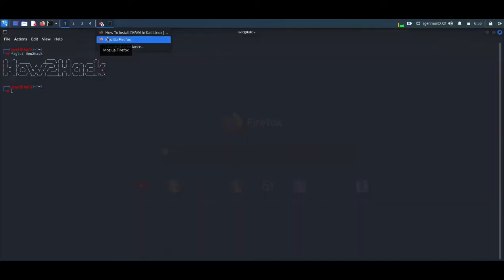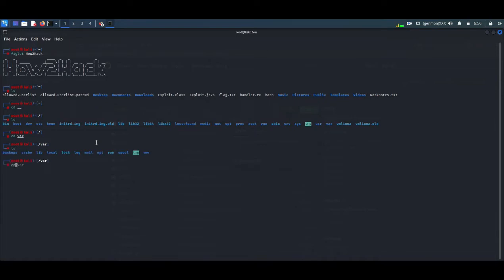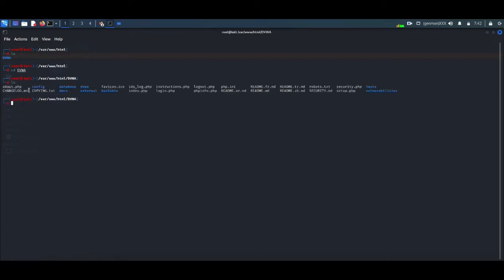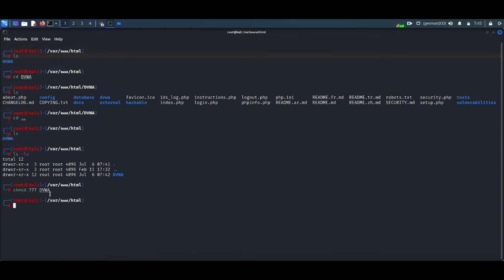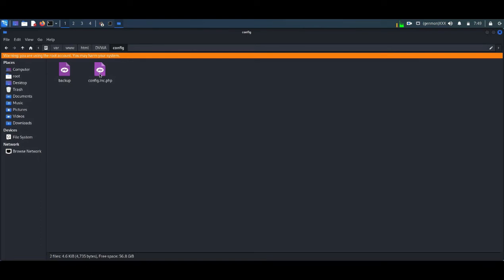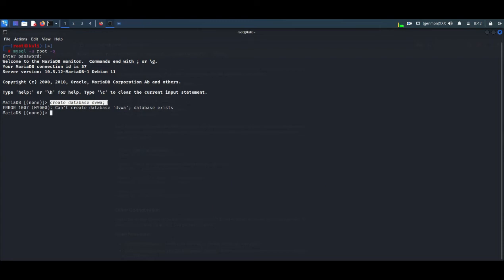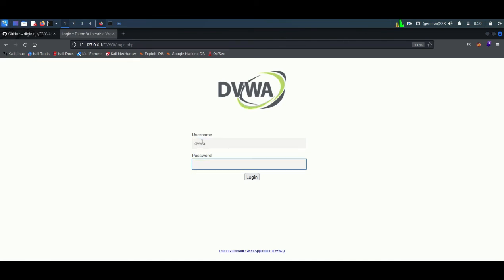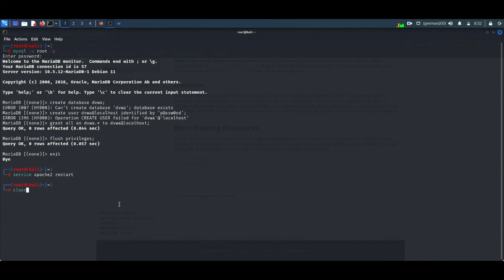DVWA Installation Error Fix | Hacking Tutorial For Beginners | Part 1| OWASP TOP 10 Vulnerabilities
DVWA Installation Error Fixing
DVWA ERROR FIX
Ethical Hacking Tutorials
Cyber Security Videos
Hacking Tutorials For Beginers
DVWA Intro: 0:00
DVWA installation: 1:41